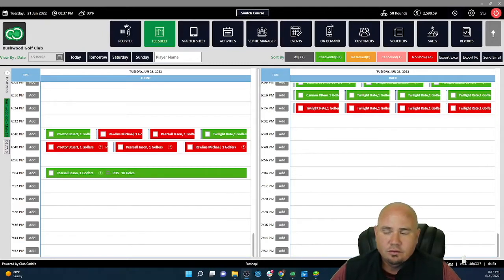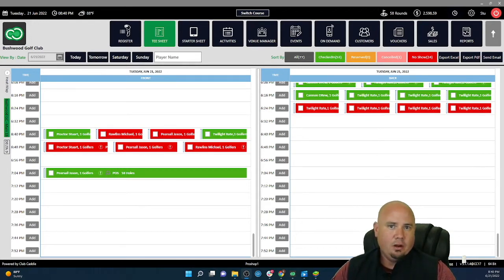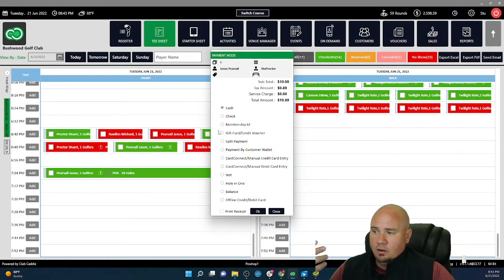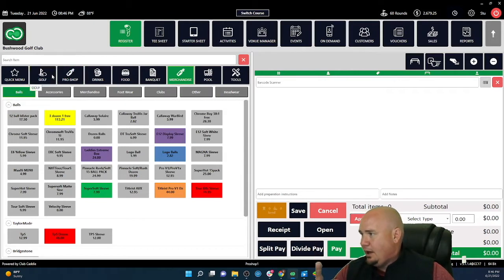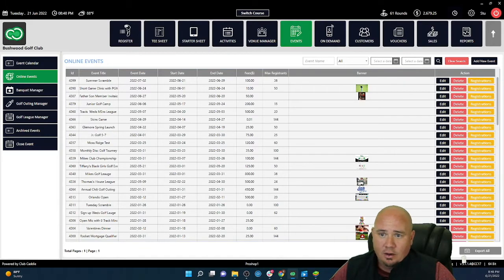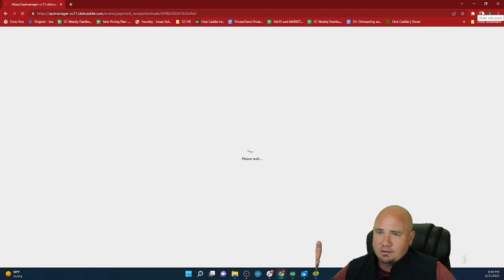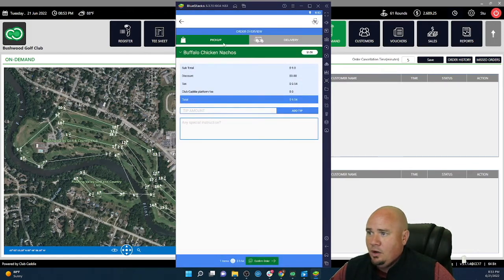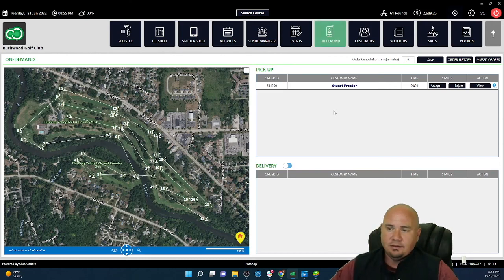Club Caddie - Software Features Overview (Full Length) with Stu Proctor - Golf Facility Management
Golf Shop, Bar and Restaurant, Bev-Cart, and Anywhere Point of Sale
Fully customizable departments, sub-departments, and categories. Accept any combination of cash, credit card, gift card, credit book, raincheck, check, or membership ID payments. Full F&B integration, including tab/table management with seats, on-demand ordering, banquet management, and Kitchen Display System integration.

ADDITIONAL FEATURES & BENEFITS
- Anywhere Point of Sale
- Tee-Sheet & Activity Booking Engine
- Distribution
- Event Management
- Member Management
- Inventory Management
- Reporting
- Customized Mobile App for Members
- On-Deman Food & Beverage Ordering
- Websites: Responsive with Tee Time and Event Registration